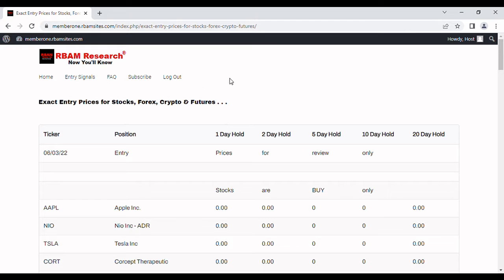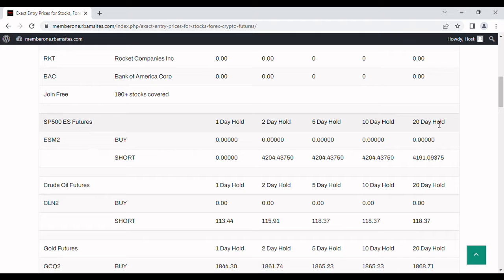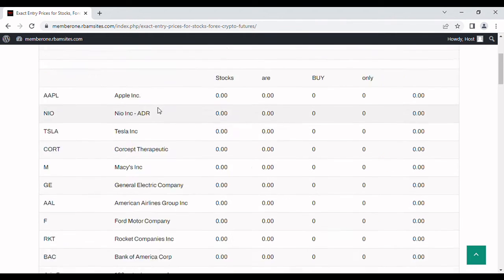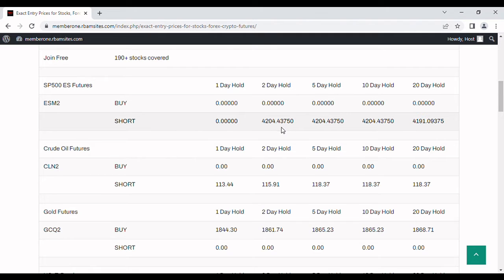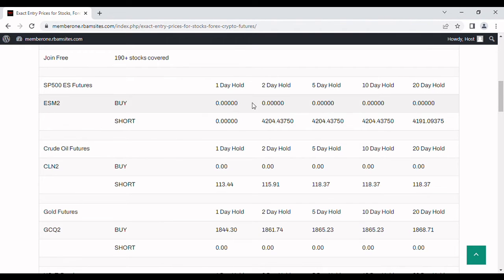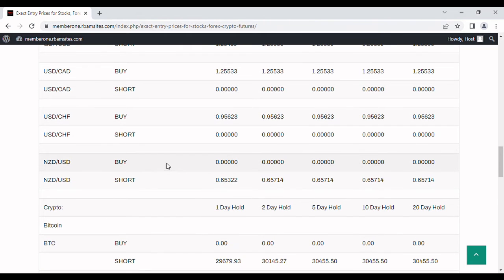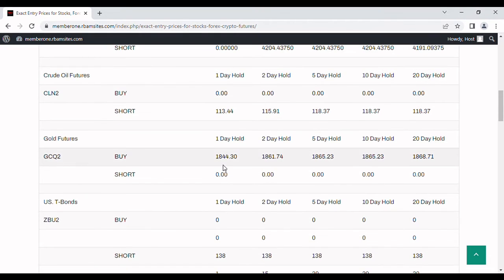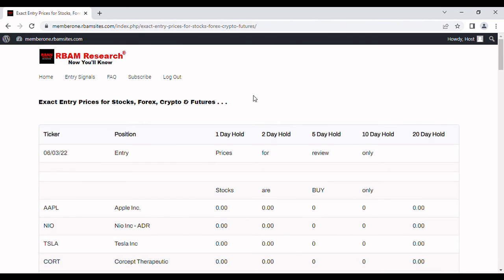day trade the sp500 day trading the sp500 with exact entry prices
In this video you learn to day trade the sp500 and about day trading the sp500 with exact entry prices. To day trade the sp500 you can get exact entry prices  updated every weekday by 7am at RBAM Research®.

By 7am every weekday we have exact entry prices for over 190 stocks, the major forex pairs, the most liquid futures contracts and the biggest crypto currencies. We have access to those entry prices every morning and so can you for free

Our reference points, derived from models developed over 1000’s of hours and published daily for a select group of traders and investors can be an invaluable aid in building confidence. Our signals never replace your own judgment but they can give you the extra confidence you need to succeed. Never guess where to enter the markets again.

Price predictions may save hours of technical analysis and subjective interpretation of charts. Get exact entry prices, long & shorts, for stocks, forex, crypto & futures.

We regularly post exact entry prices on YouTube for your entertainment.